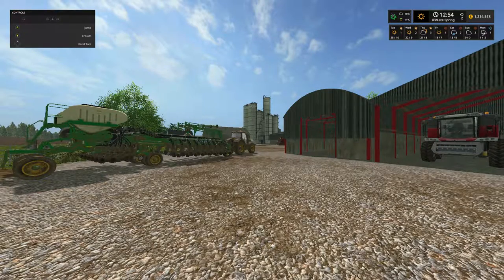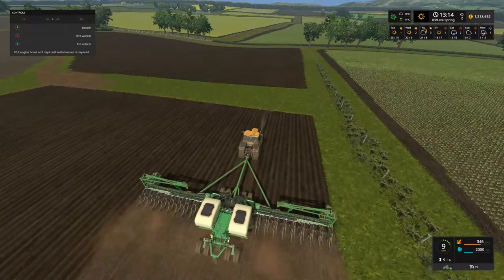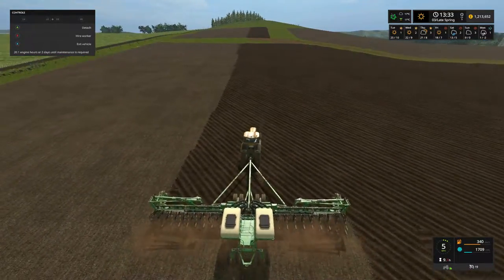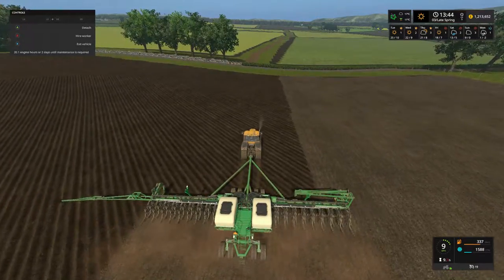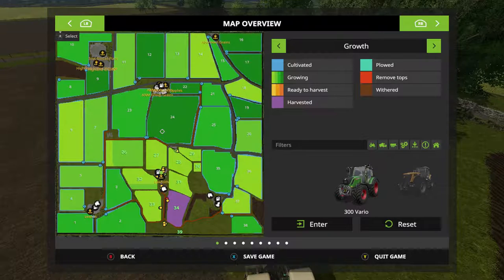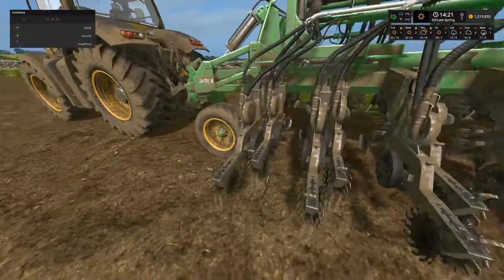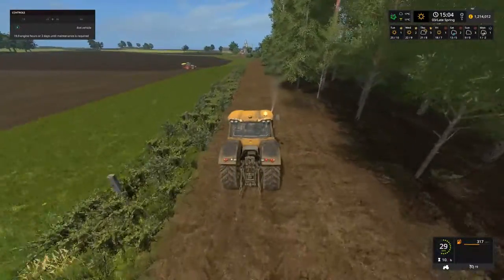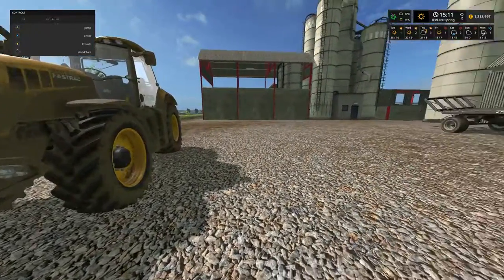Lets Play Farming Simulator 17 Series 7 Lawfolds Episode 16 - Planting Sunflowers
This is our 7th Lets Play series, and this time we are visiting the Grampian region of Scotland. Lawfolds, Aberdeenshire is set in the rolling hills of Grampian Scotland. This map is based on a real location with 3 working farms. There is a lot of land to be worked and with animals and forestry, however the land is expensive. This is going to be another realistic series, as we have added the seasons mod installed.